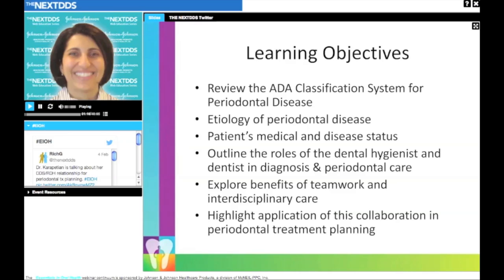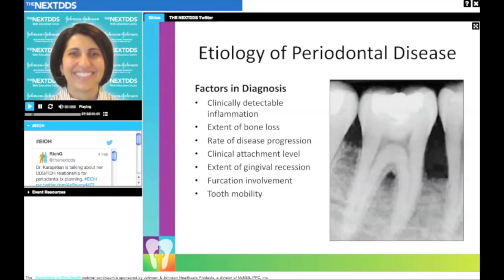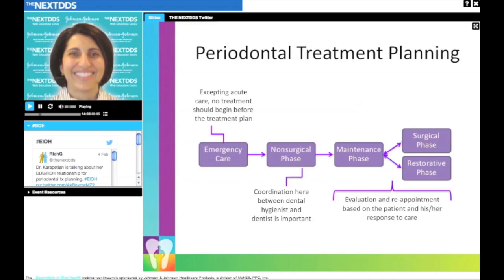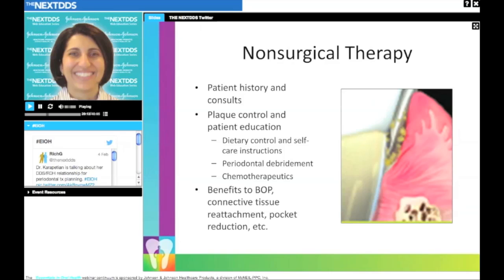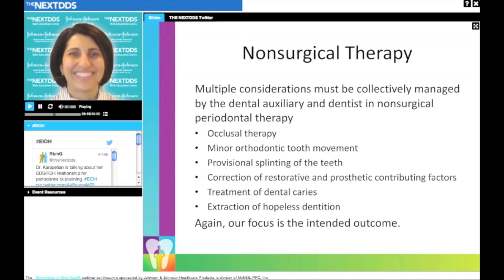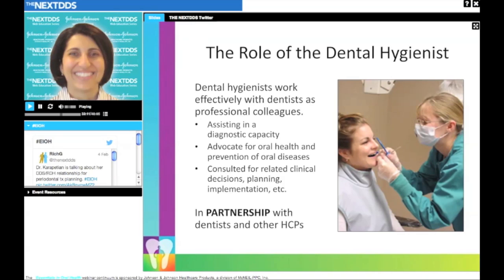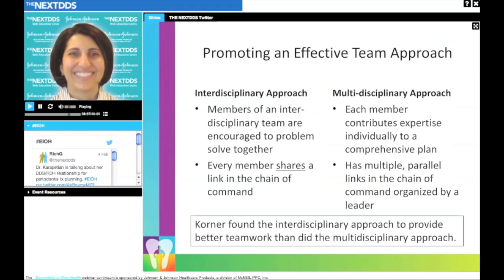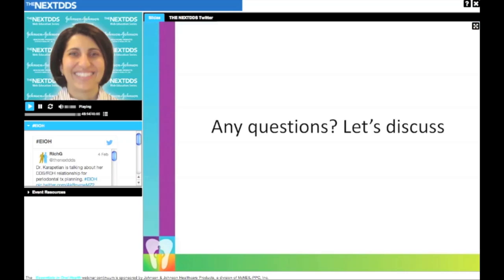Working Collaboratively with the Dental Hygienist in Periodontal Treatment Planning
Dr. Christine Karapetian discusses collaborating successfully with your dental hygienist, especially involving the treatment of a periodontal patient.